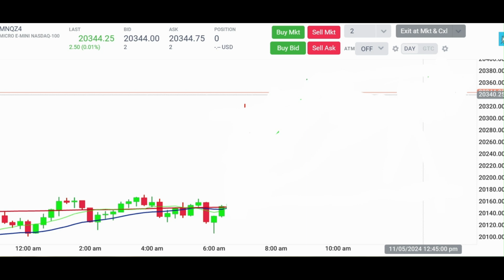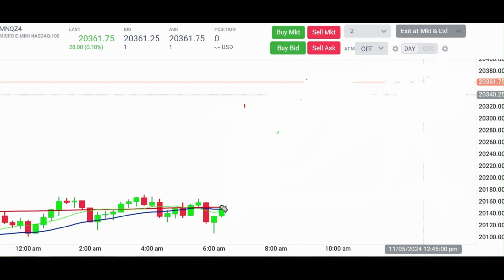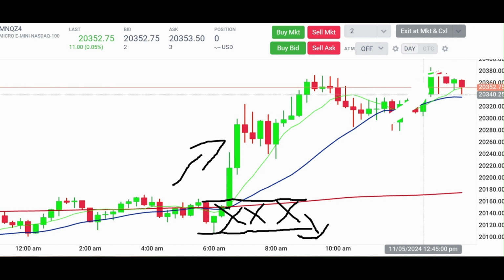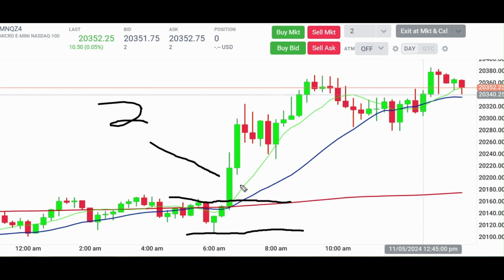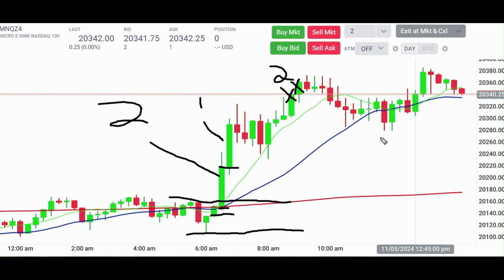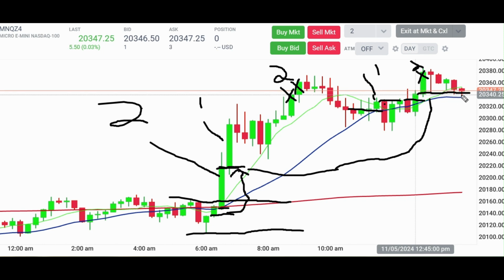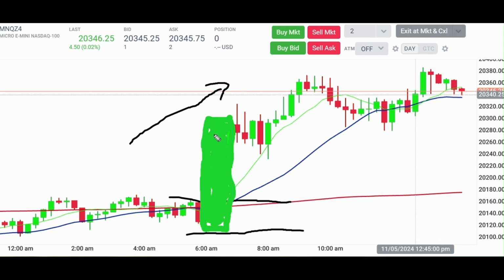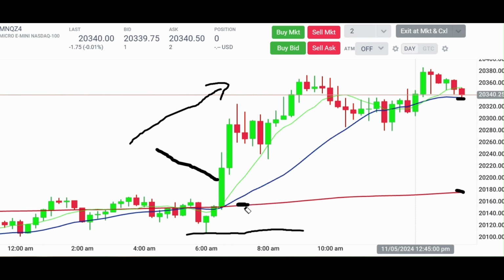How to Spot a Textbook Buy Setup for MNQ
In this video, I'll show you exactly how to spot a textbook buy setup for the Micro Nasdaq (MNQ). From identifying key signals to understanding crucial entry points, this guide will help you recognize high-probability setups that can enhance your trading edge. Whether you're a beginner or looking to refine your strategy, this breakdown of the MNQ buy setup will help you take your trading skills to the next level!